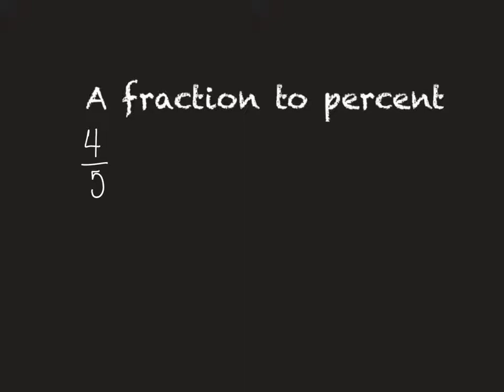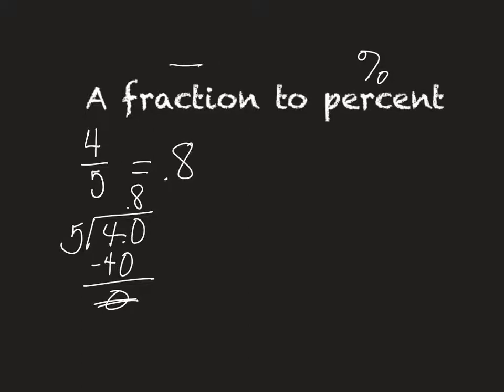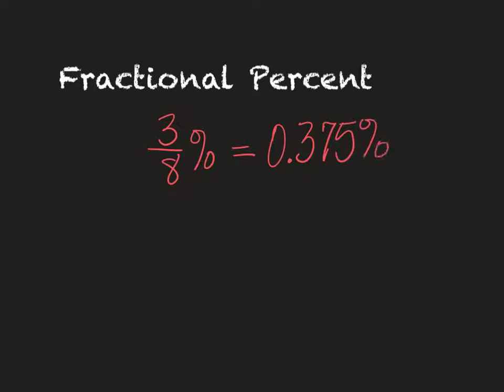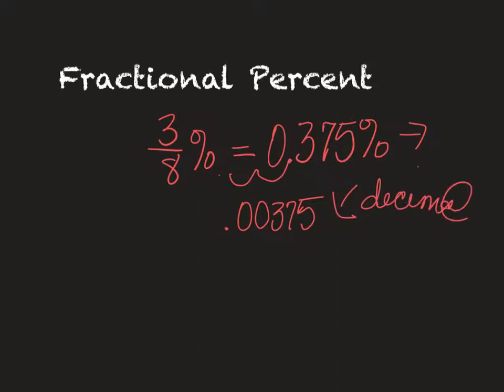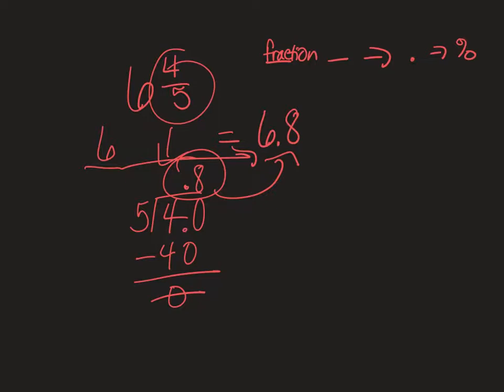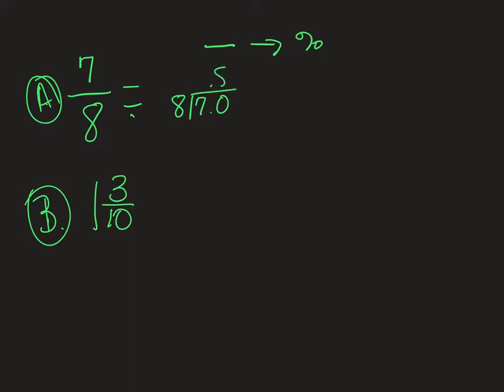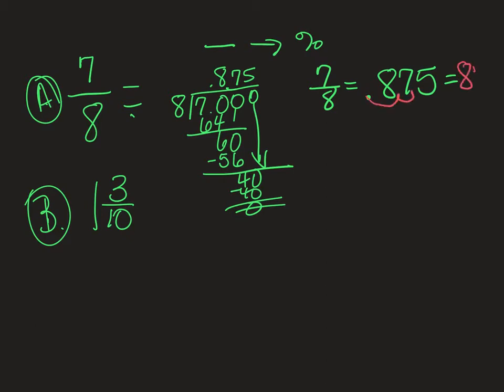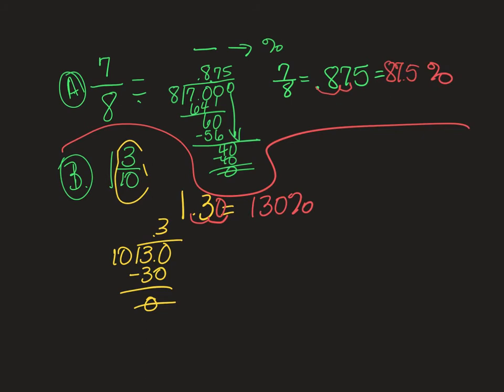December 1, 2020